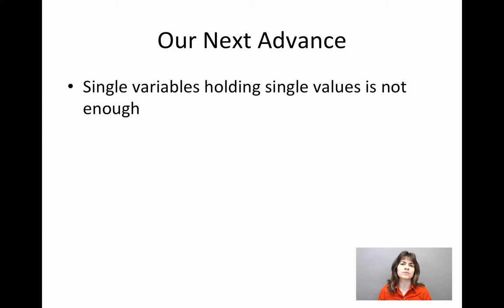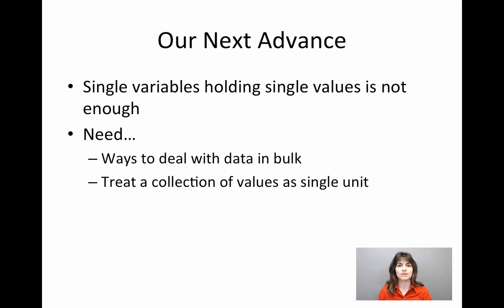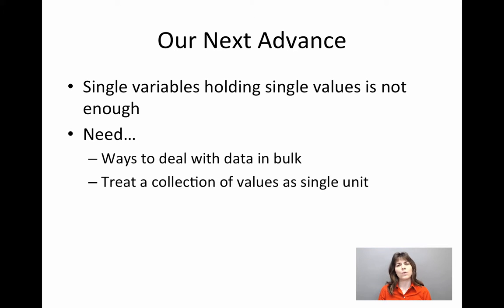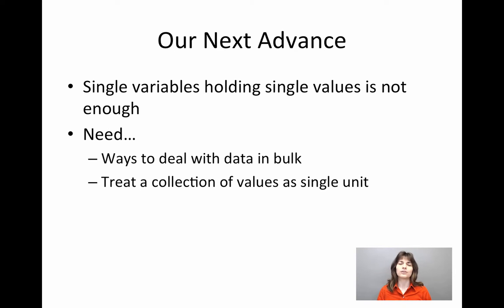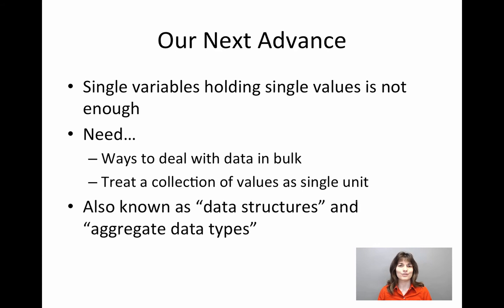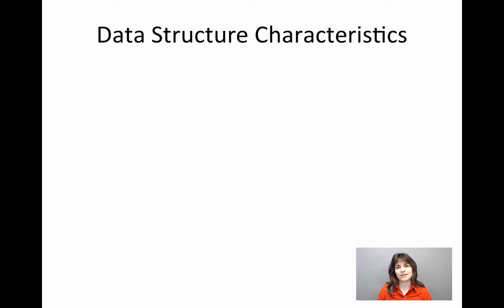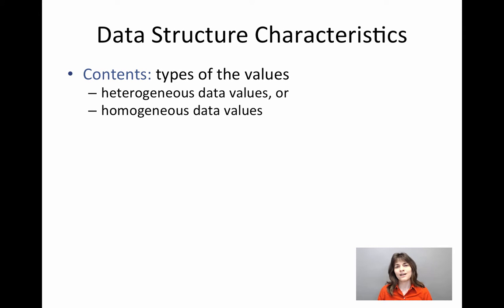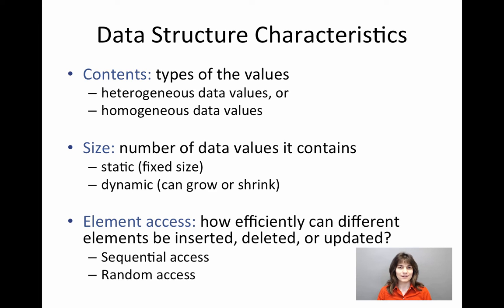Intro to Data Structures